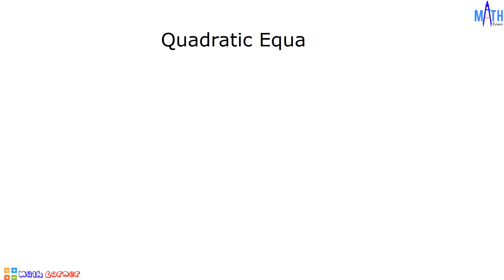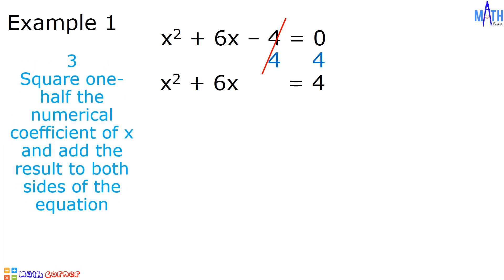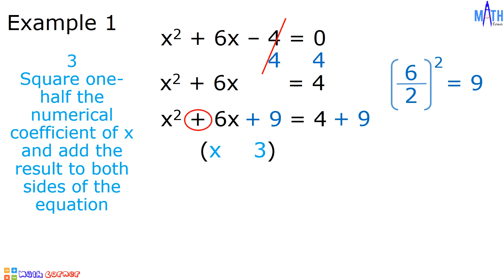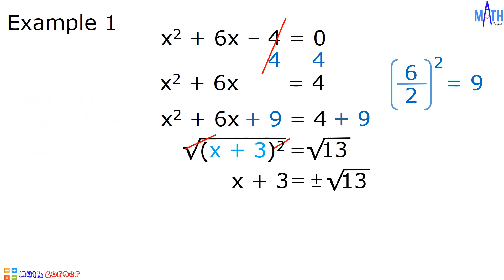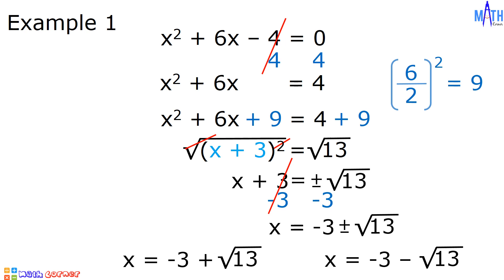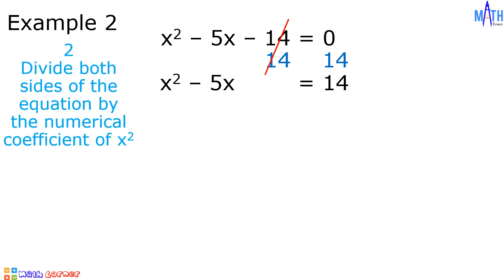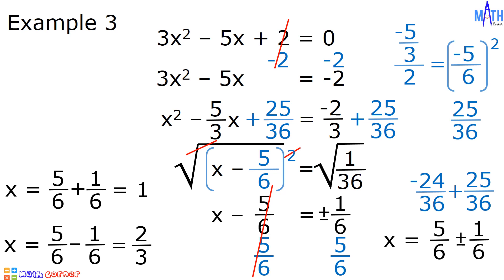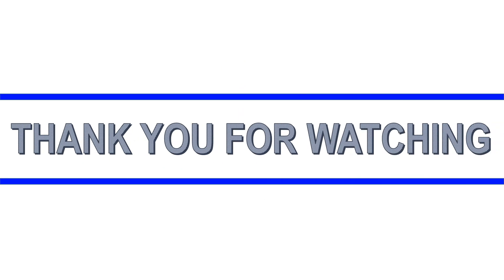Solve Quadratic Equations by Completing the Square | Grade 9 | MELC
In this video, we will solve quadratic equations by completing the square. We will discuss step by step process in solving quadratic equations by completing the square.